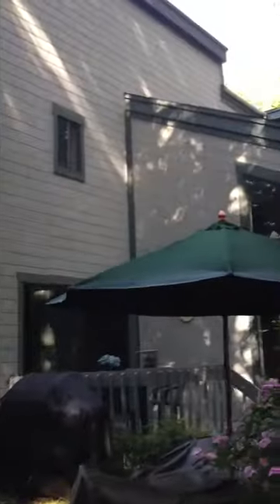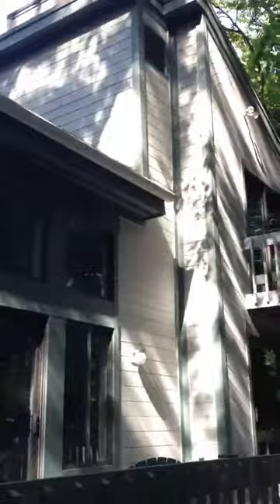CTPainting; Milford, CT Exterior Painting Before Footage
CT Painting Exterior Painting in Milford, CT. 1-800-PAINTING (in CT only). Before Footage.